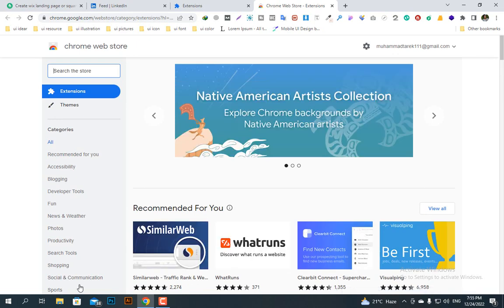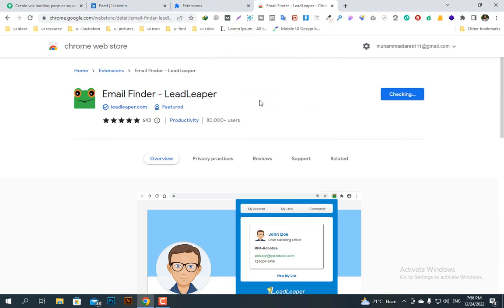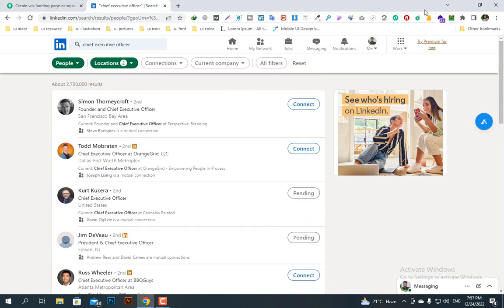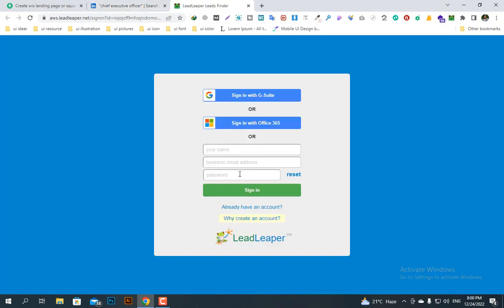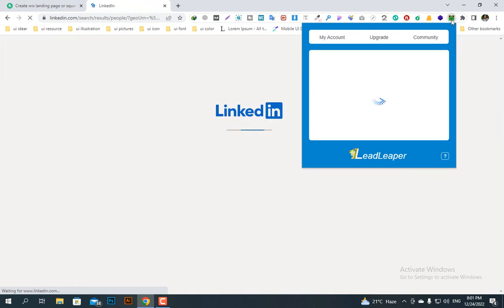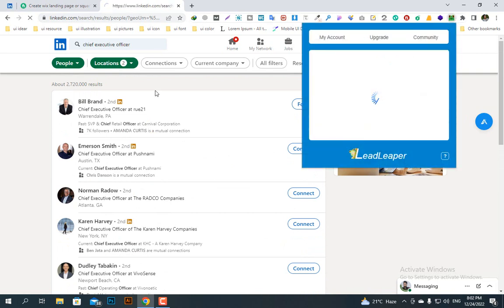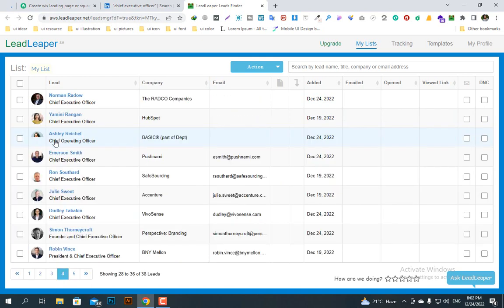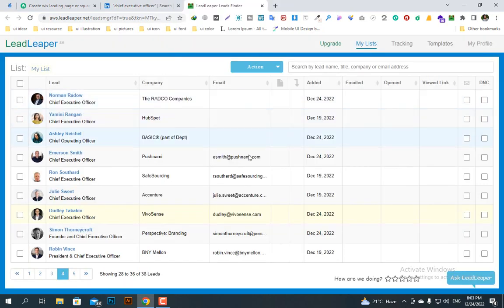How to collect free leads from LinkedIn | Lead Generation LinkedIn Marketing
The Lead Generation tutorial describes how to collect free unlimited leads from LinkedIn with the google chrome extension Leadleaper